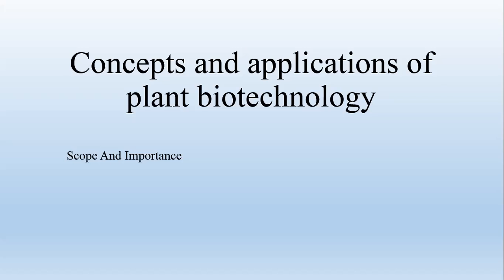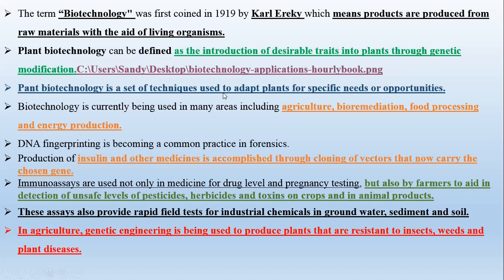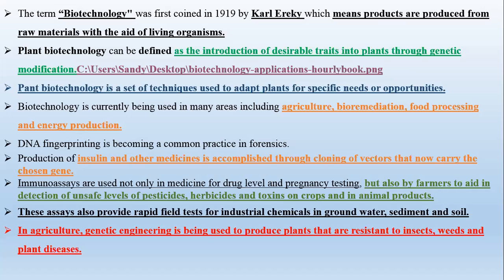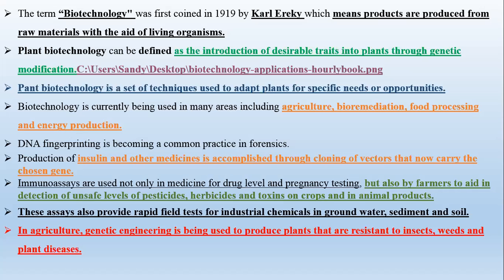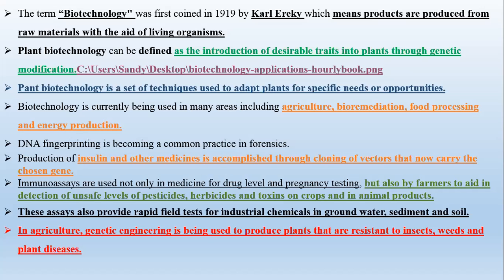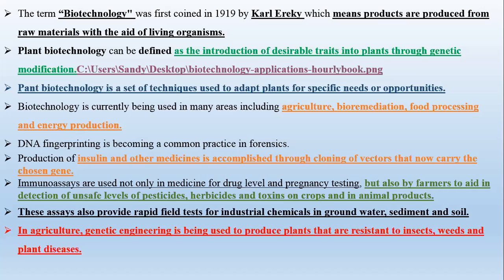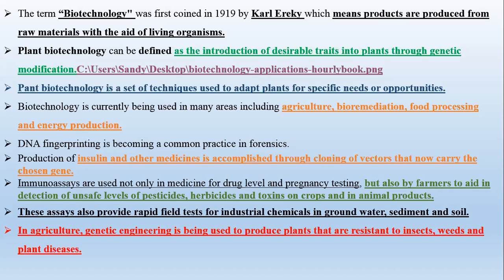Lecture no 1 Concept and Applications of Plant Biotechnology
Concept and Applications of Plant Biotechnology